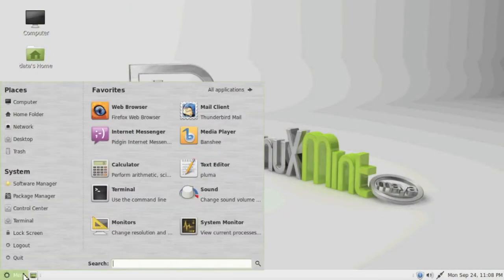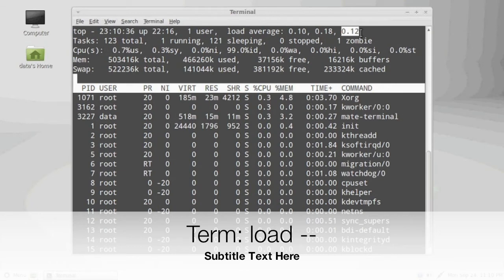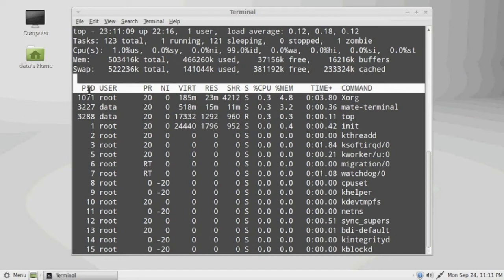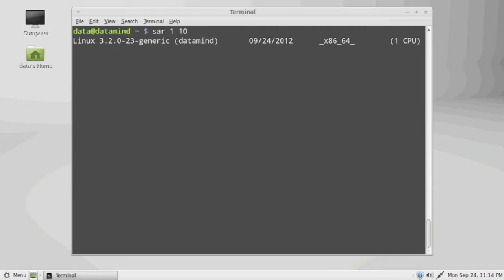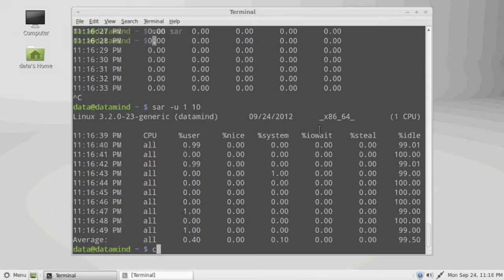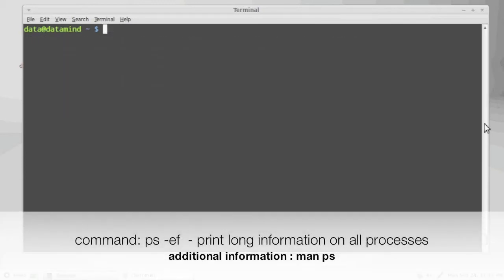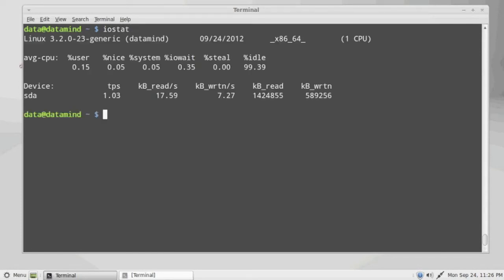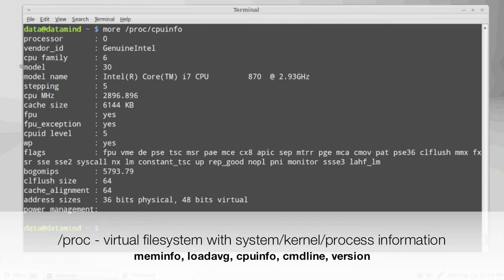RedHat/Ubuntu/Mint: Performance Monitoring Commands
A tutorial covering Linux system monitoring commands every system administrator should know. Will help determine system performance and utilization, also very useful for troubleshooting system slowness.

Commands:
top
sar
ps -ef
vmware
iostat
netstat / ss
uptime
w